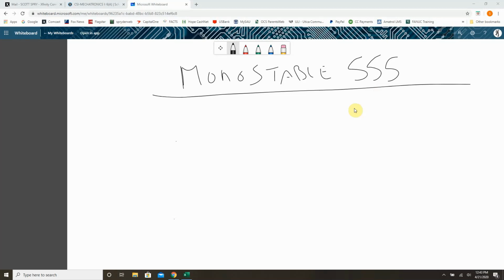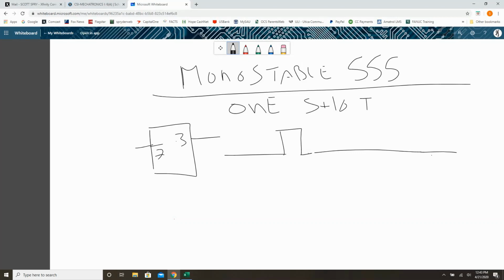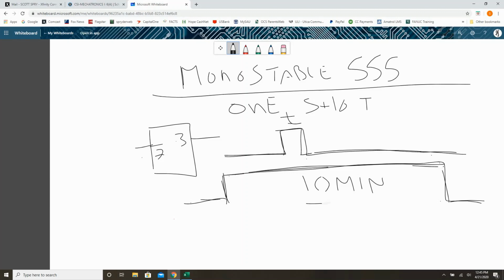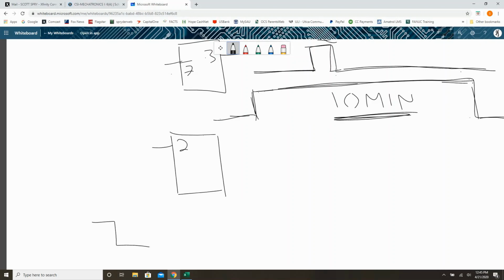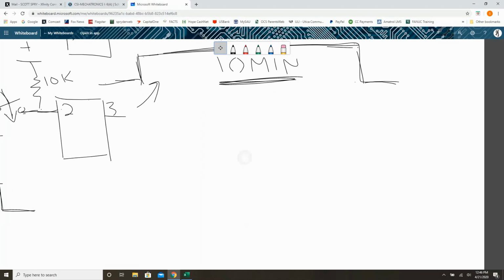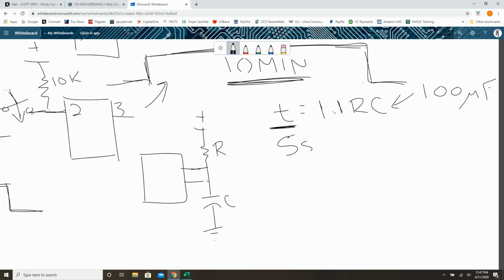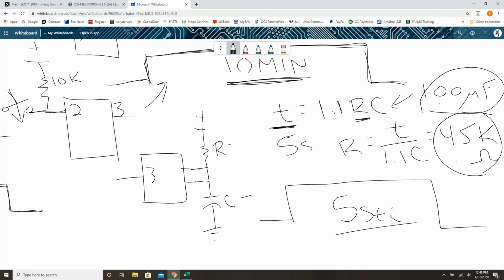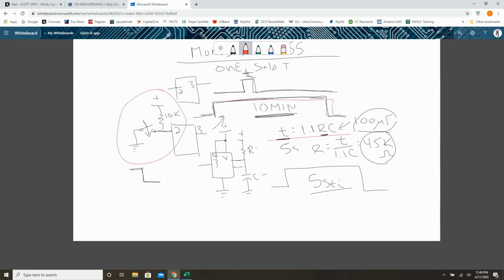Intro to the Monostable 555 Notes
A quick introduction to the Monostable circuit using a 555 timer